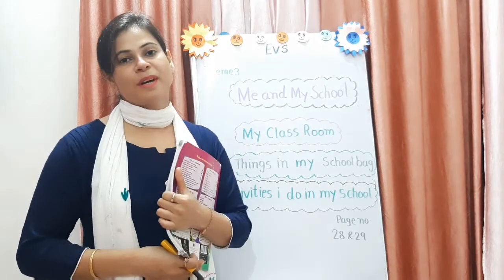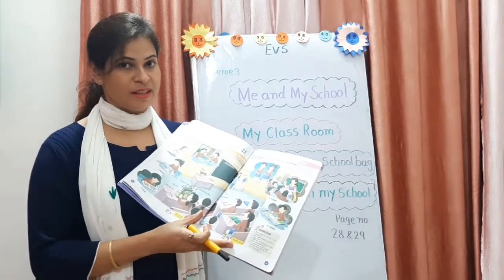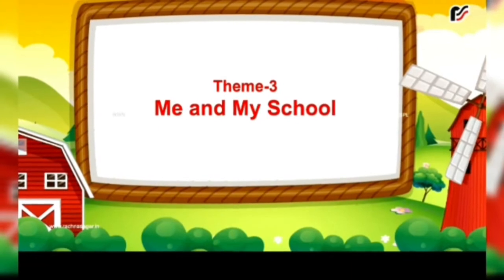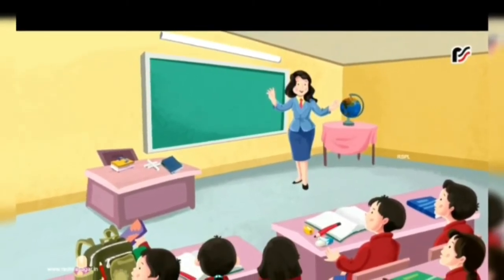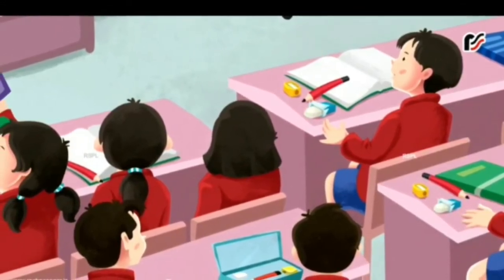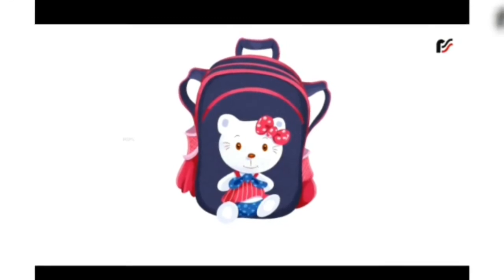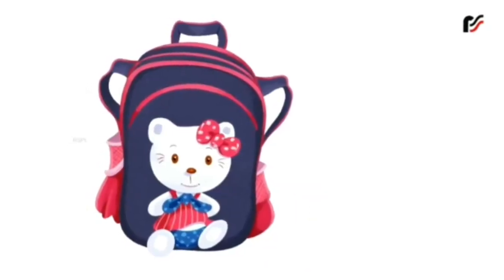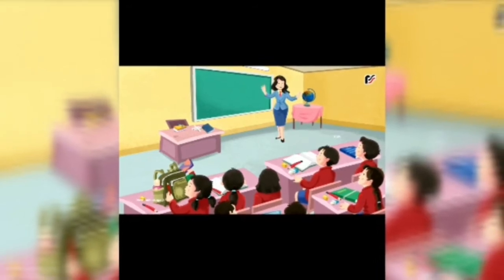EVS ( what I do at my school 🏫)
Me and my School